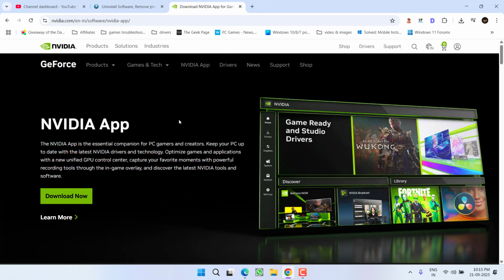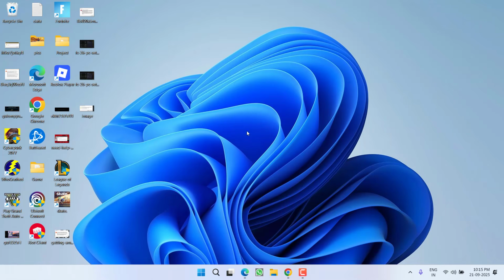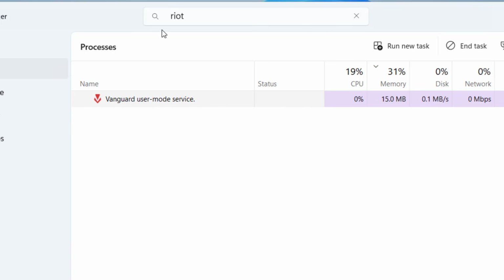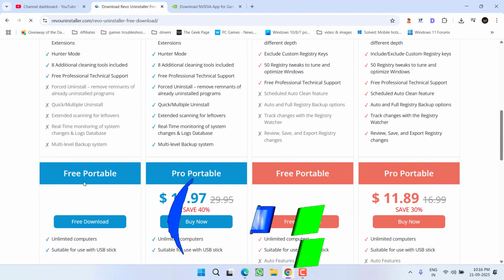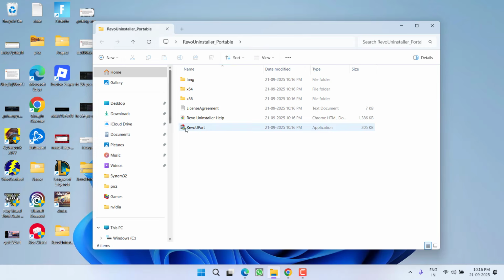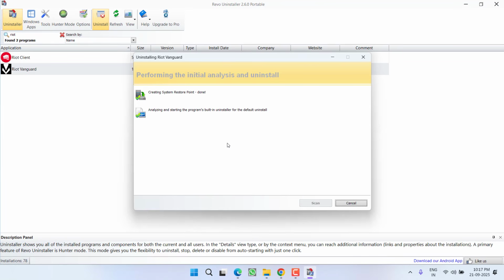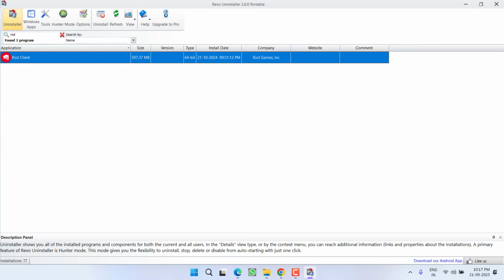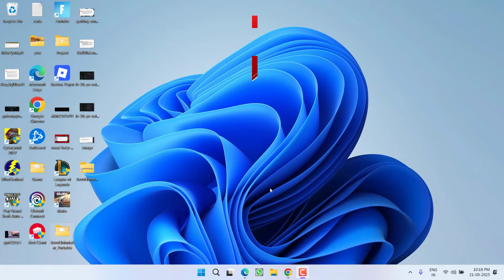Valorant VAN 9101 Attestation failure Fix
Fix Valorant error VAN 9101 Attestation failure "this build of vanguard cannot run on untrusted machines. please restart your computer and try again. security violation #00000020"

00:00 Introduction
00:13 Method 1 by updating nvidia app
00:39 Method 2 by clean installation of riot client and vpn
02:35 Method 3 by clean installation of windows